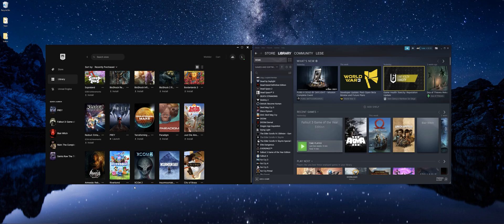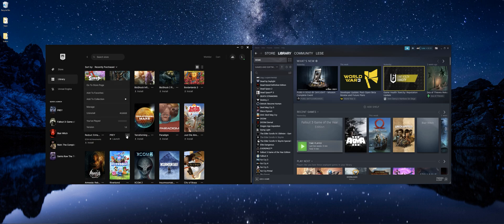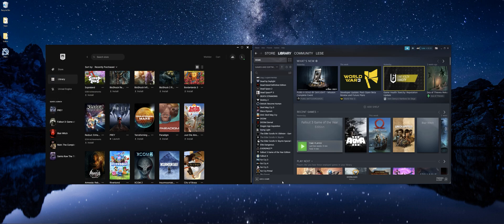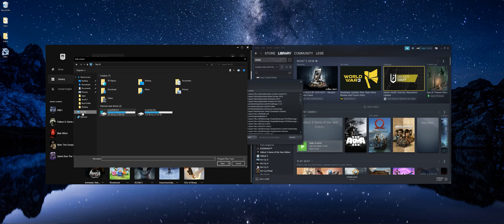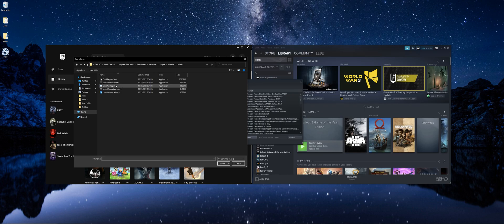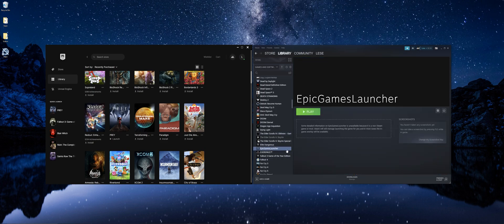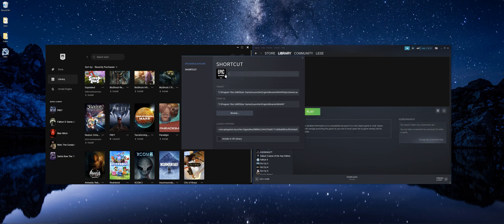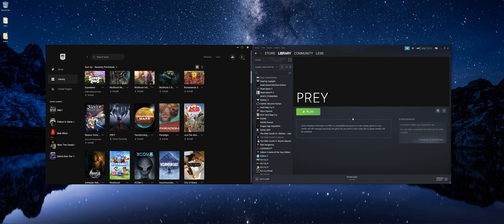How to Launch Epic Games from Steam (Updated Version)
Windows Epic Games Install Folder:
C:\Program Files (x86)\Epic Games\Launcher\Engine\Binaries\Win64\EpicGamesLauncher.exe